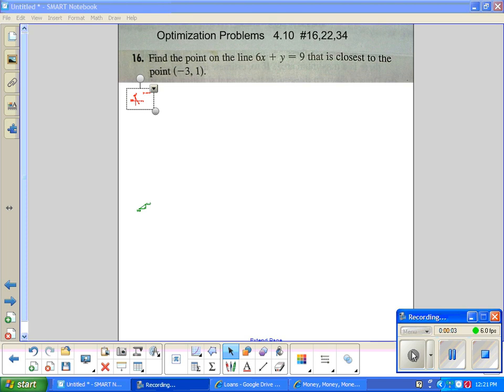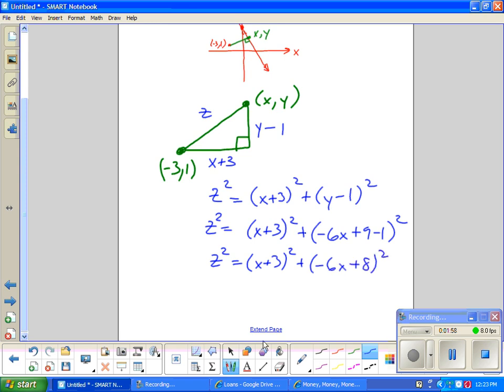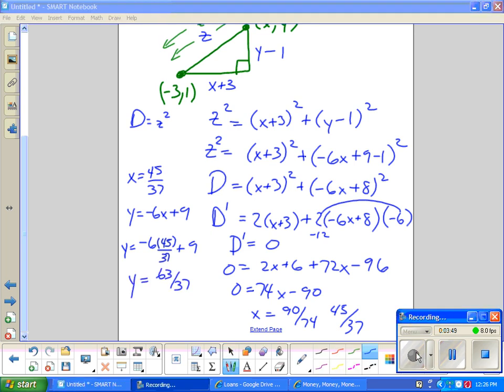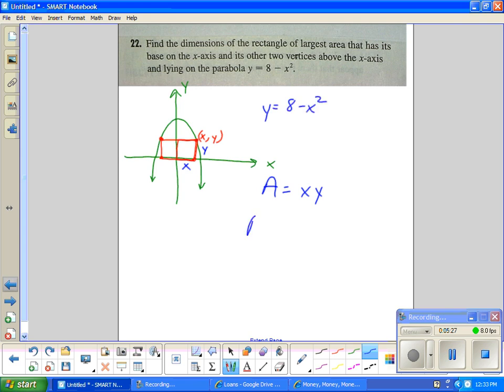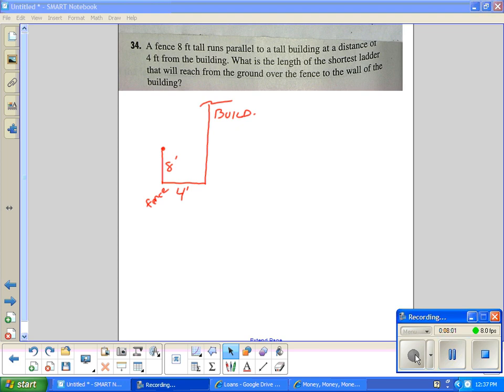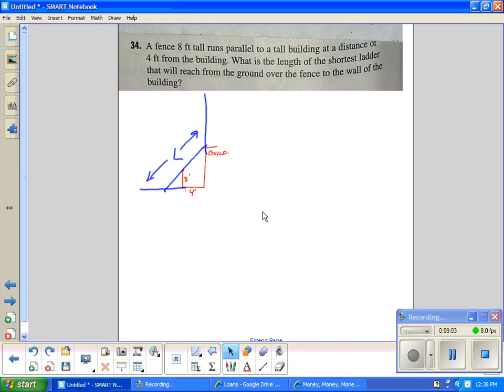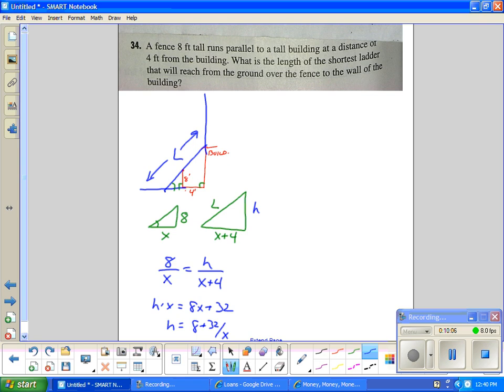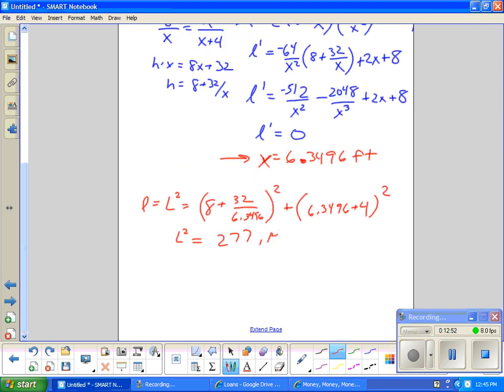Optimization problems 4.9 16,22,34--Juda math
Optimization problems 4.9 16,22,34 (from Stewart 5e Calculus)